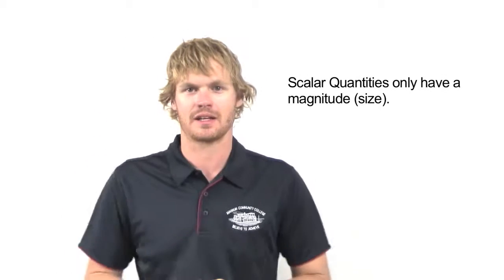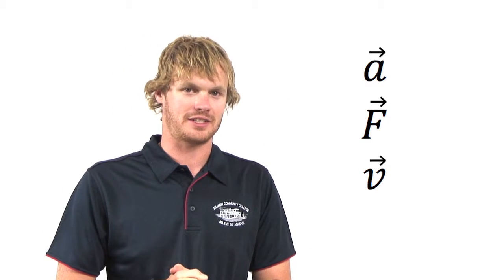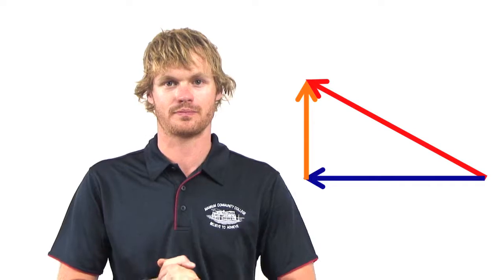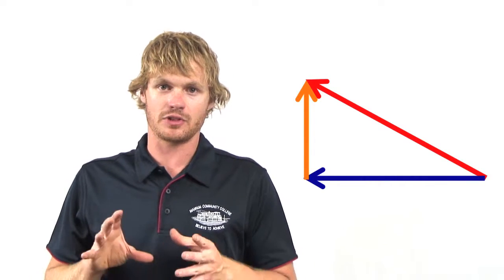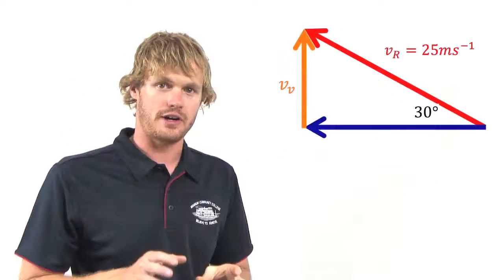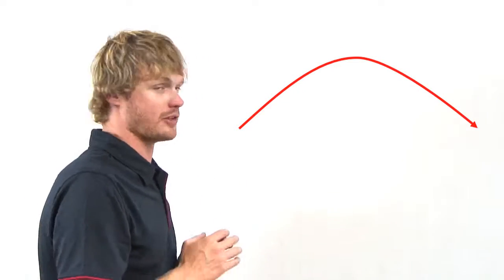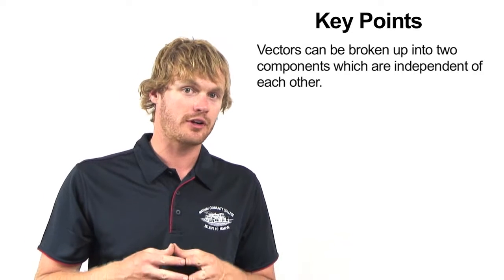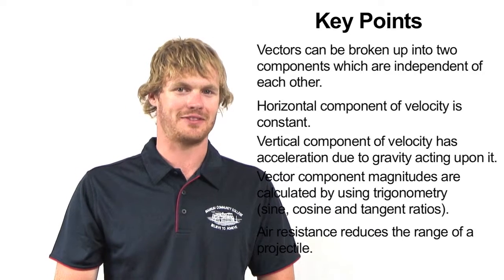Projectile Motion Part 1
Following the SACE Stage 2 Physics Subject Outline 2017